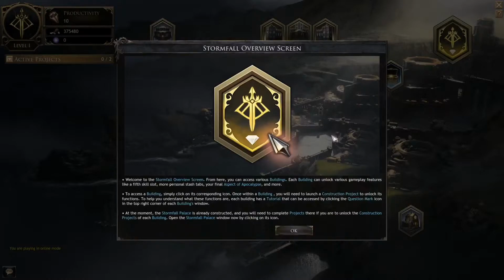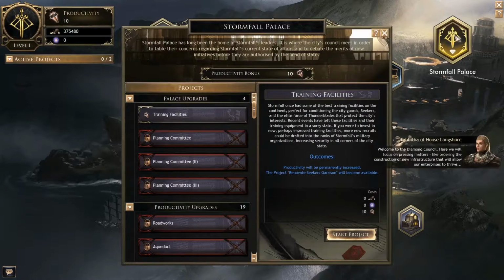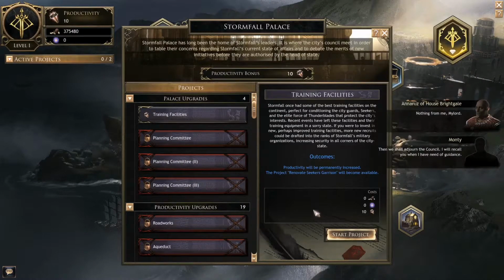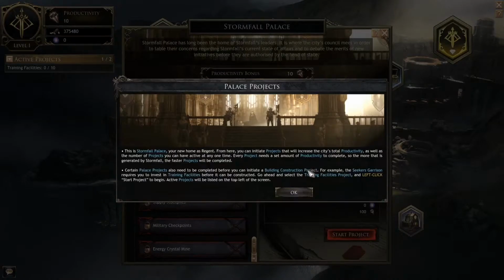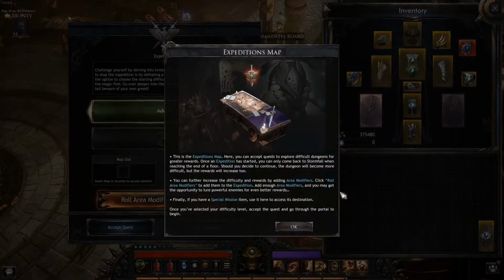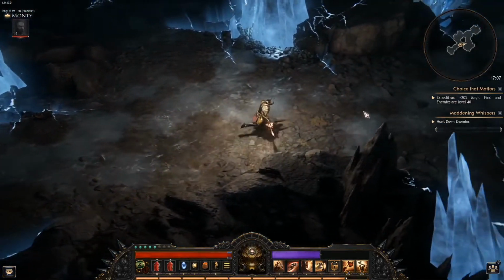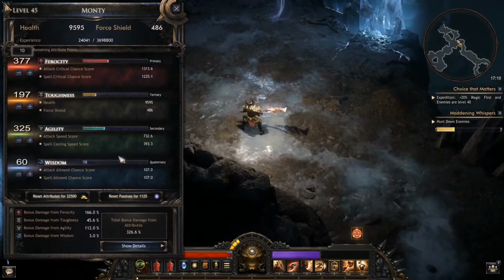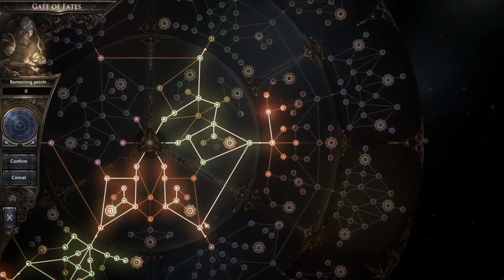Some Maddening Whispers | Let's Play Wolcen: Lords Of Mayhem #76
Let's Play Wolcen: Lords Of Mayhem #76